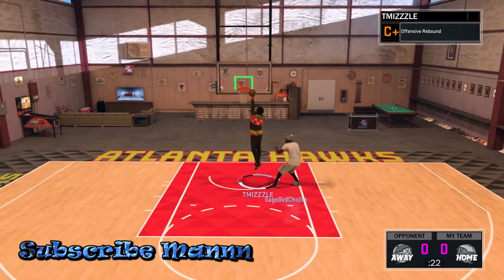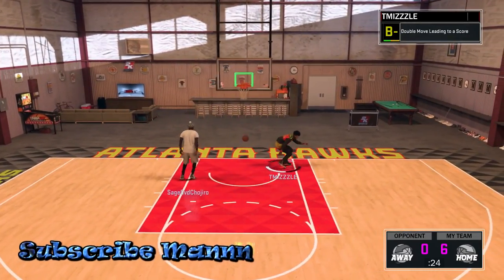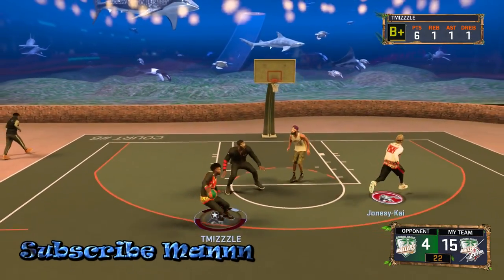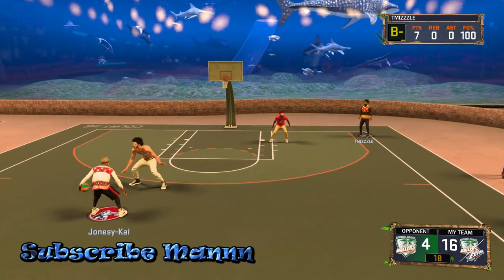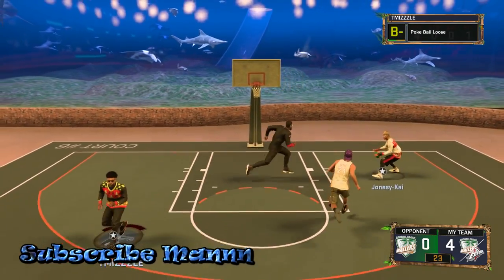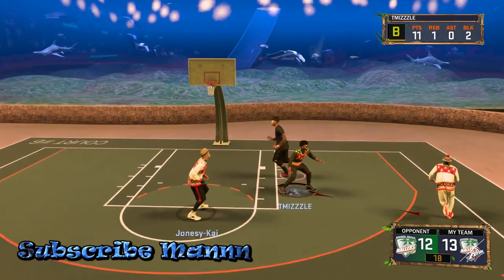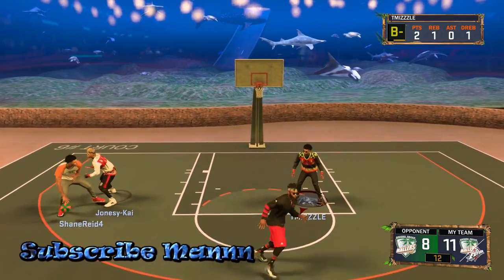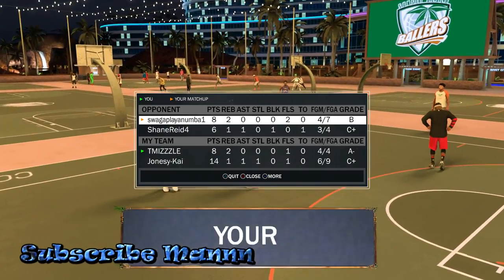NBA 2k17 2v2 | How To Rep Up Fast | How To Win Every Game On 2s | Best 2v2 Combo | Secret Way To Rep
How to win every game on NBA 2k17 mypark. With this cheesy 2v2 strategy you will also rep up fast on the 2v2 court.

With the new NBA 2k17 2v2 rules you can now run 2 guards and its straight cheese. All you need to win every game on NBA 2k17 2s is 1 cheesy guard.

PSN: TMIZZZLE